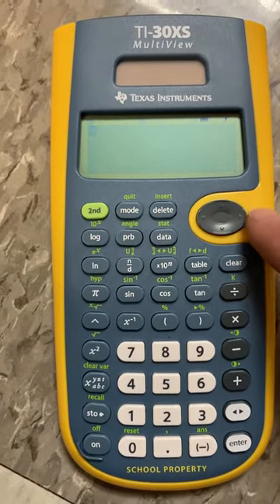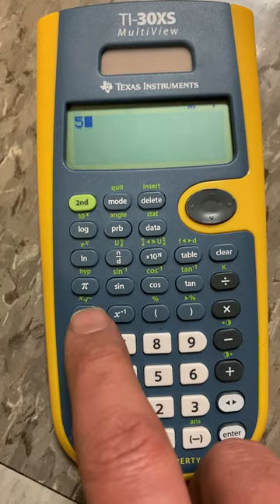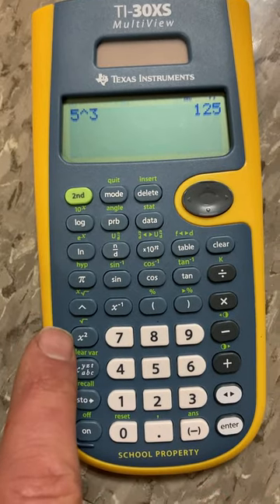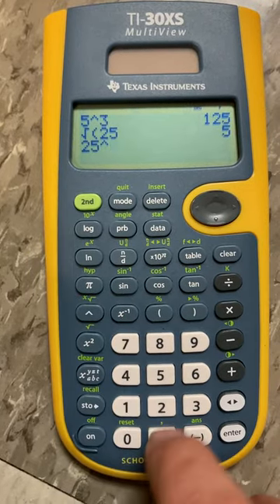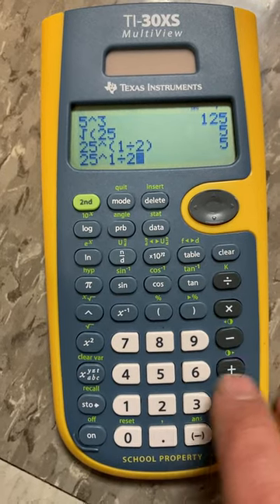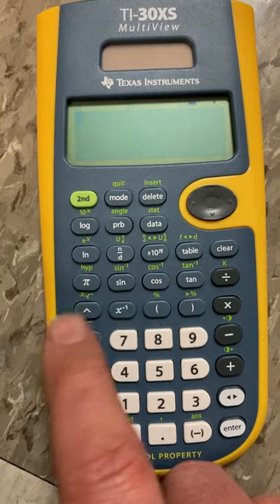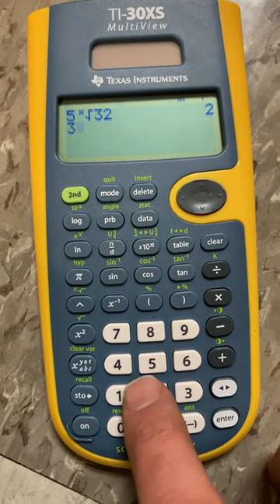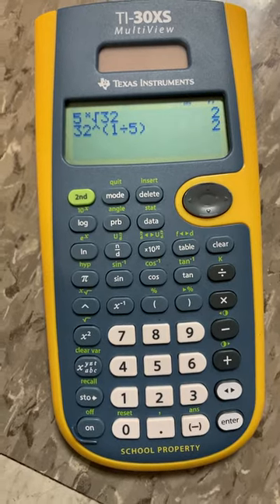A2 calculator and exponents